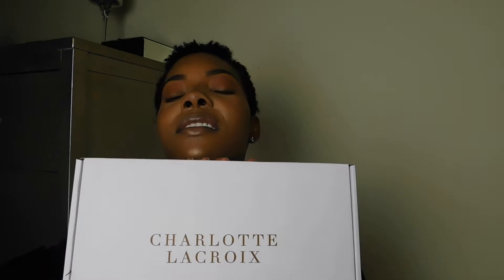Charlotte LaCroix Winter 2017 Skincare Review + VIP Membership Program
Hey everyone! In this video, I'll be showing you some new skincare products that I've been using from Charlotte LaCroix, and talking about their new monthly membership program.

Hey guys! I'm a makeup enthusiast, and I also love fashion, hair and all things beauty. I'm here to show you my favorite makeup, beauty looks and products, tips and techniques, and learn from all of you as well! I also do story time Sundays every other Sunday! Tag me on social media with your favorite looks and recreations, and use the hashtag GLAZAY.

Products mentioned
Red Tea Serum
Activating Night Cream with Argan Stem Cells
Charlottelacroix.com